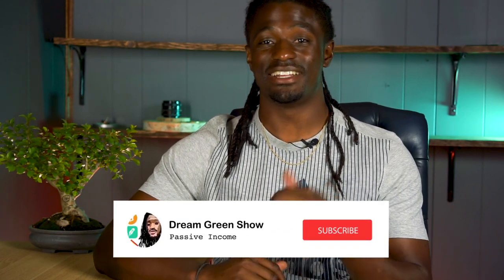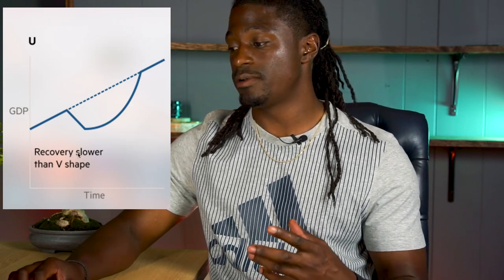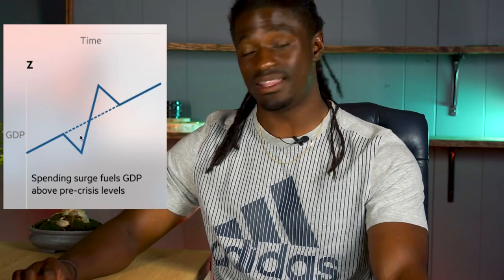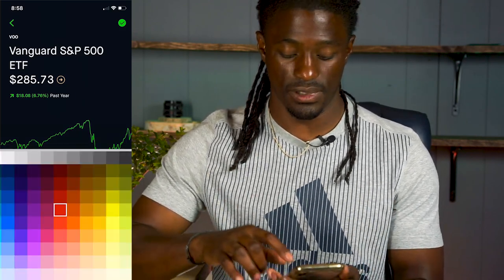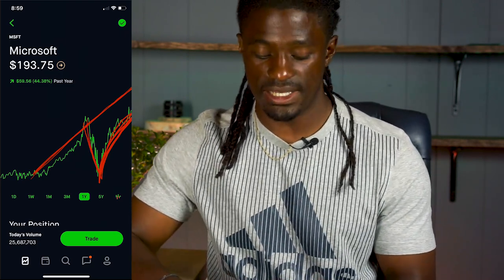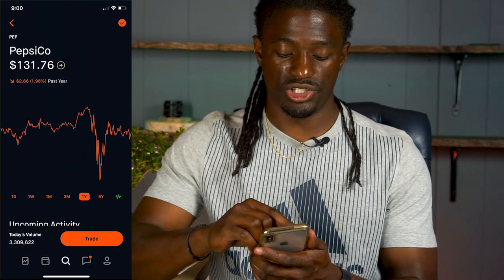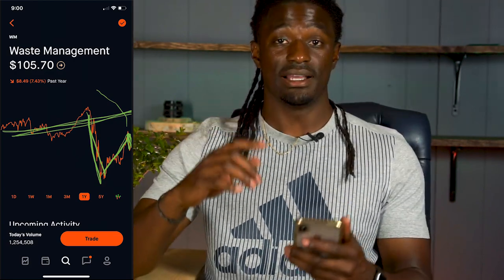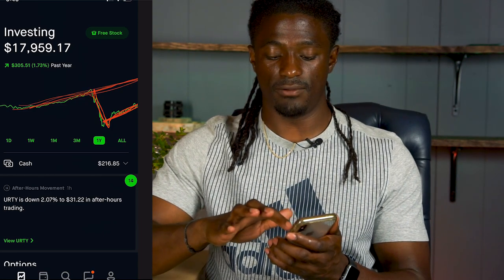V Shape Recovery Vs. Nike Swoosh